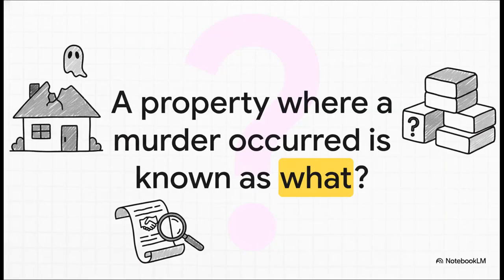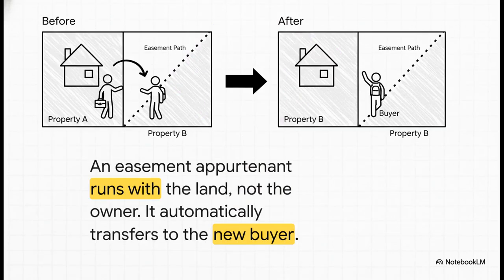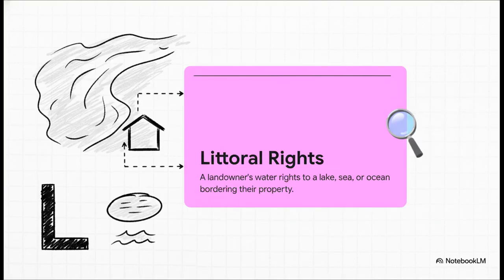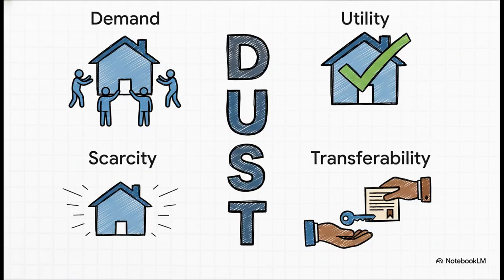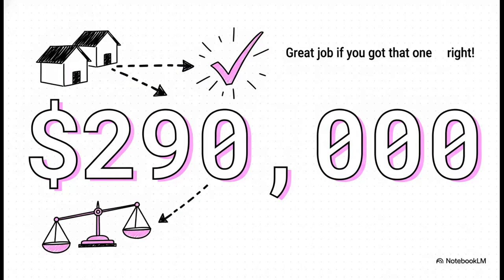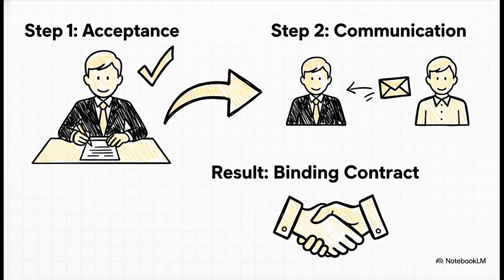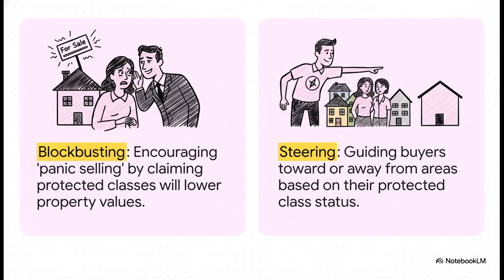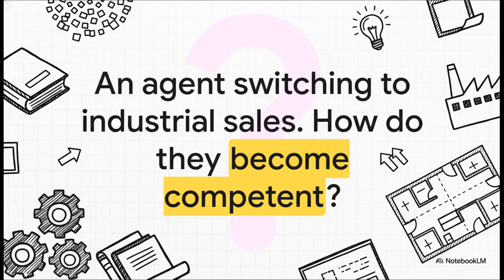Preparing for the Real Estate National Exam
This video is part of my journey studying to become a Texas Realtor, and I’m sharing my study process to help others prepare for the Real Estate National Exam.